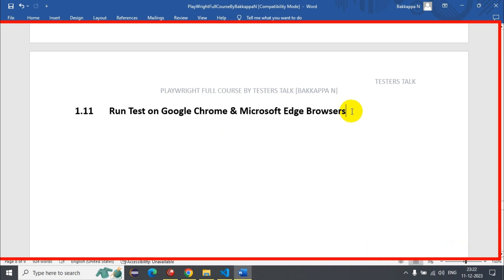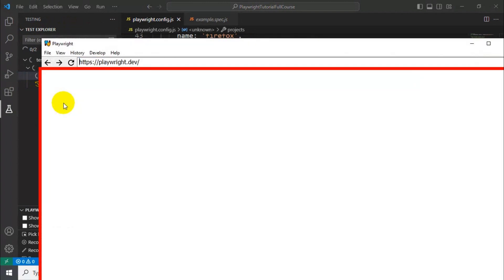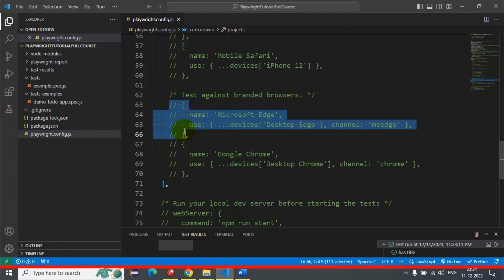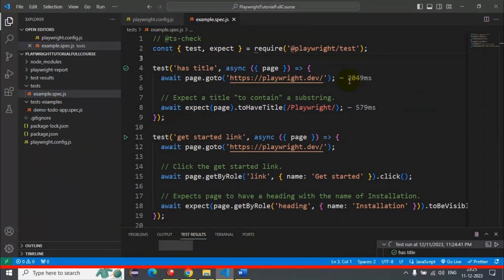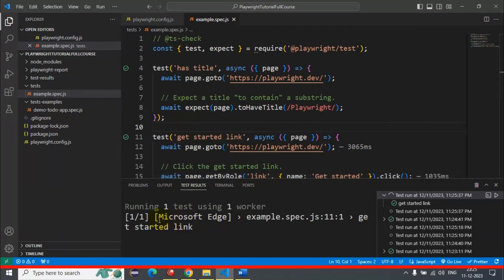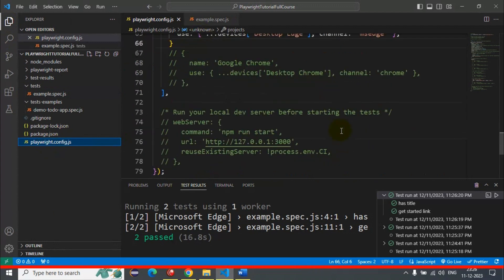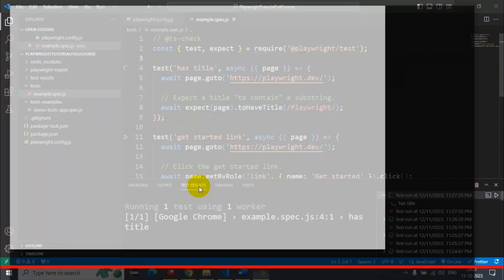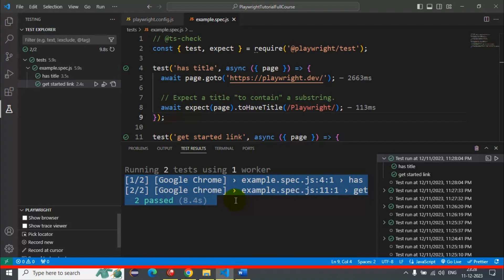Playwright #11 Run Test on Google Chrome & Microsoft Edge Browser